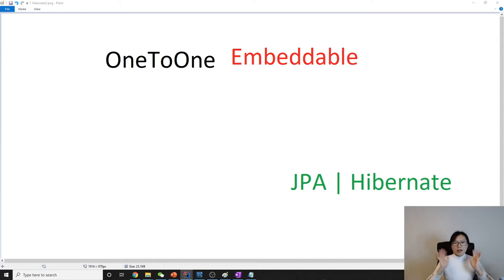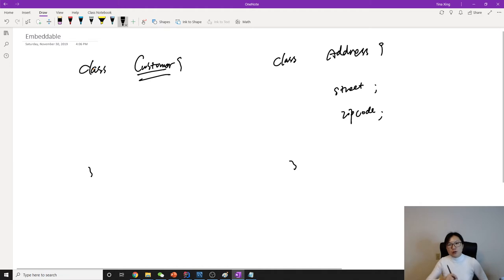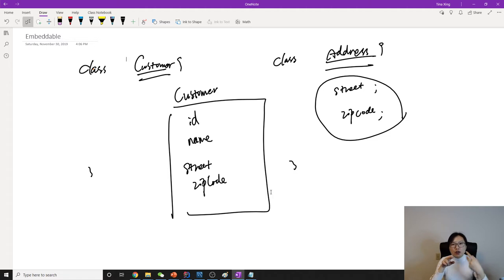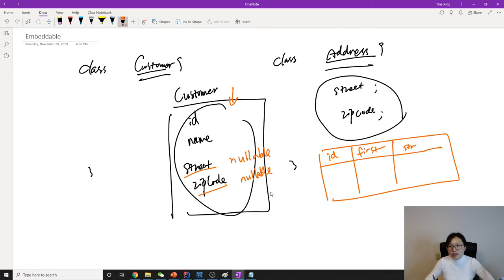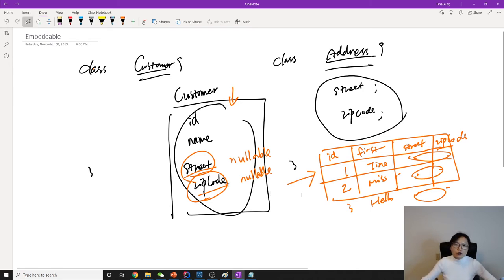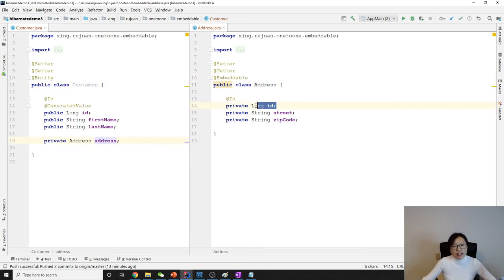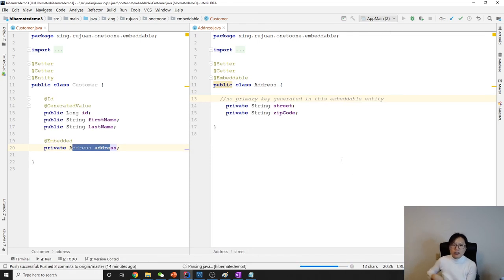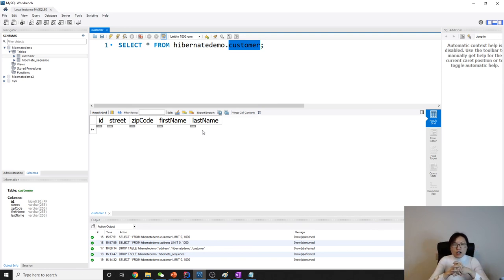Association Mapping - One-To-One Embeddable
In this video, discuss the last option to do One-To-One Relationship which is embedding all fields from one entity to another entity.